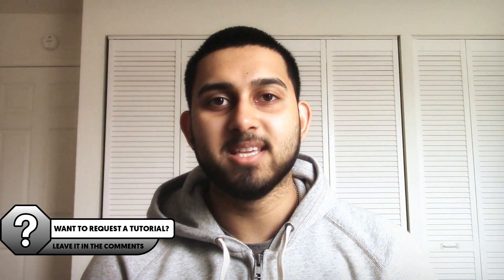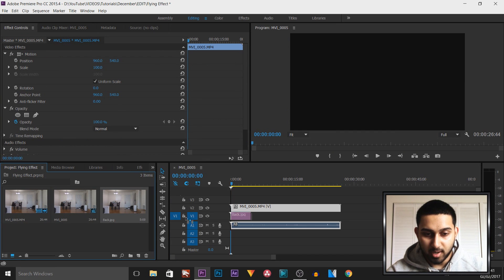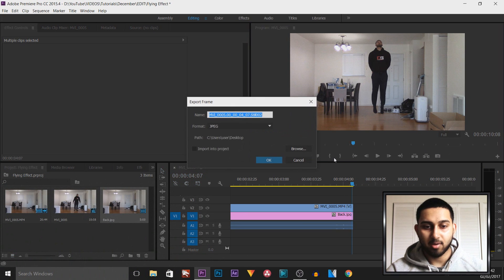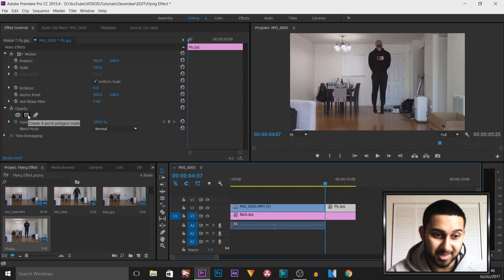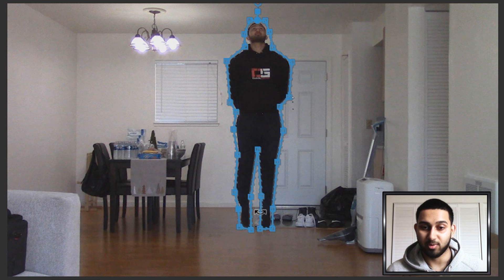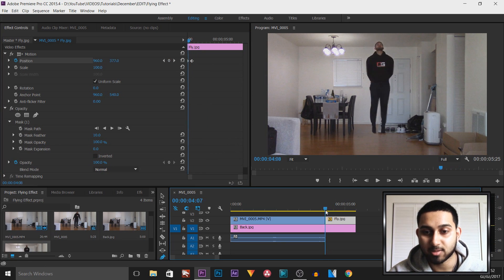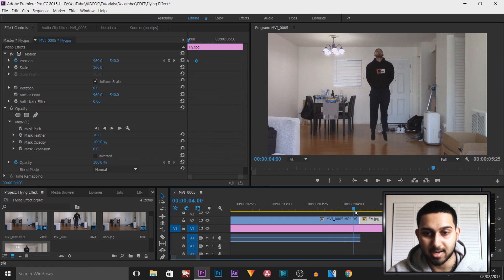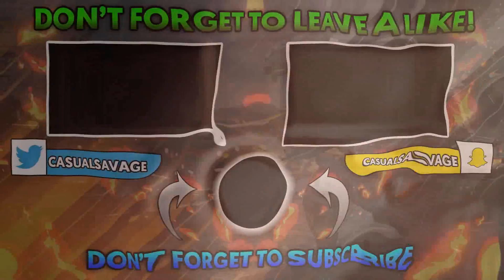How To: Fly Effect in Adobe Premiere Pro CC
How To: Fly Effect in Adobe Premiere Pro CC! In this video, I will be showing you how to make yourself fly in Premiere Pro CC!